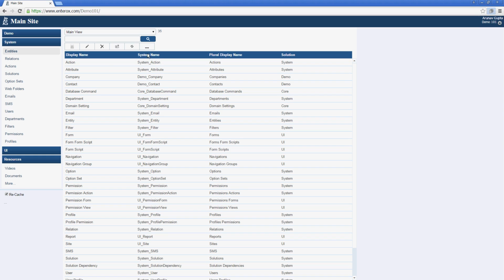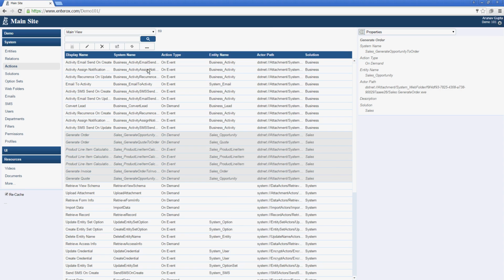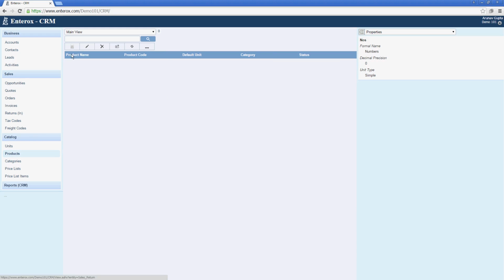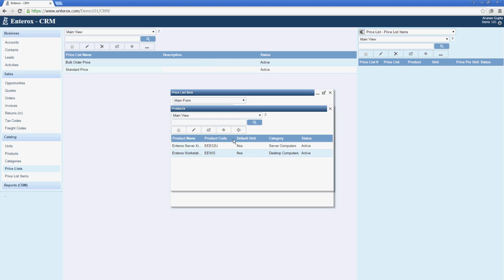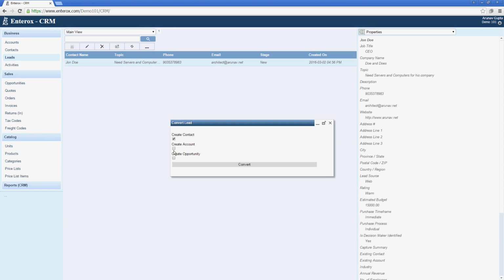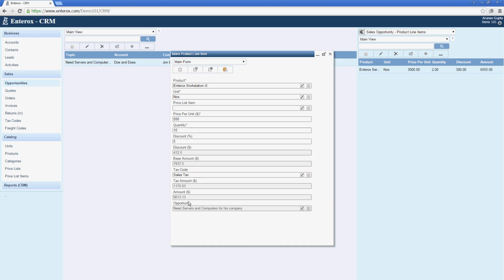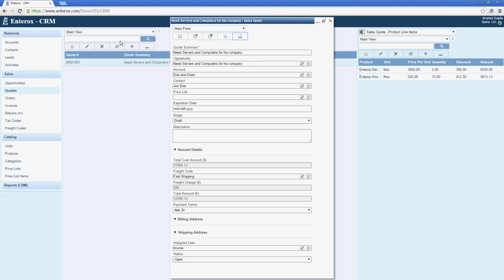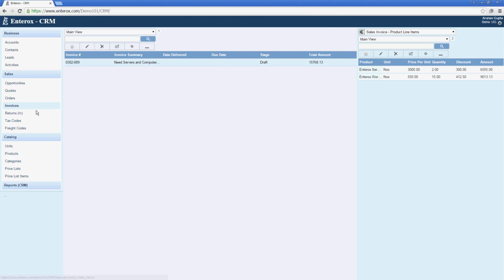Understanding CRM with Enterox Cloud ERP - Part 1 - Sales Automation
Sales Automation in Customer Relationship Management (CRM) with Enterox Enterprise Cloud providing Enterprise Solutions (ERP / SCM / CRM) that integrate with IoT Devices.